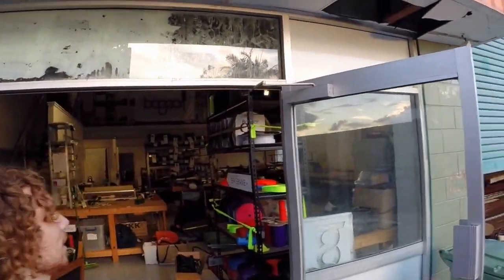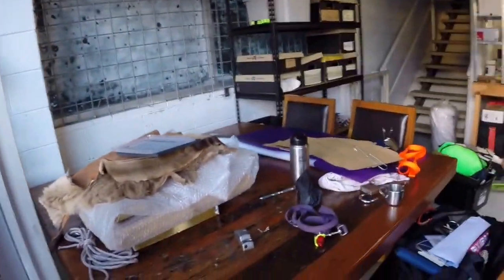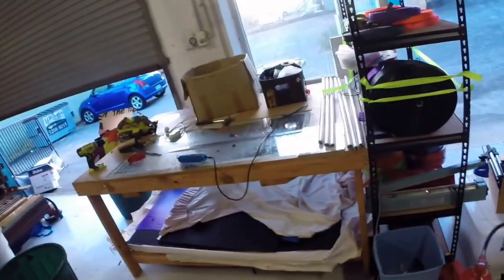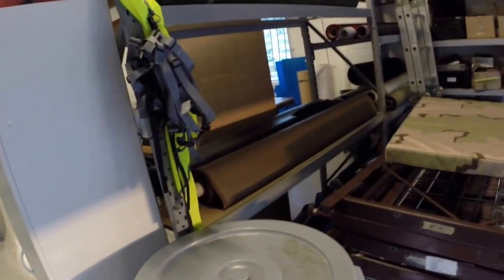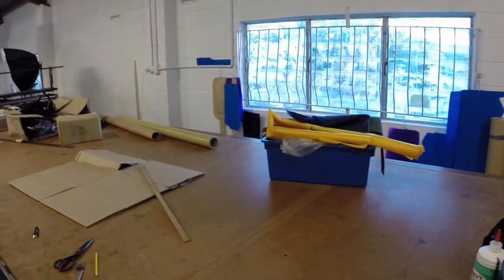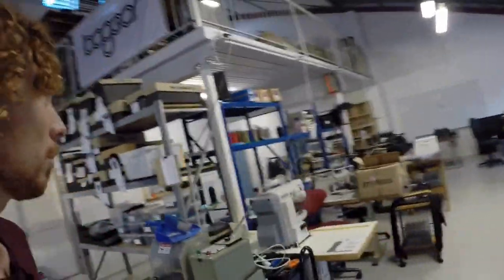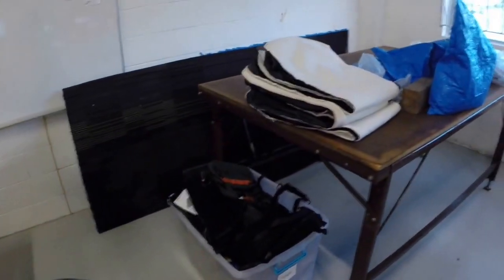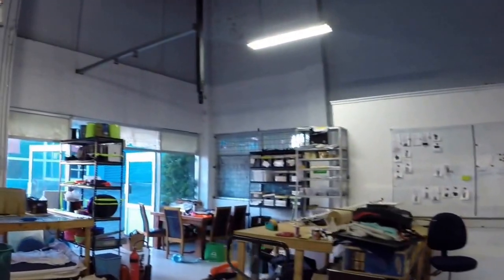BOgear: Our New Studio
Our gear is designed and manufactured in Brisbane, Australia. Watch as Dave shows you a behind the scenes look at our new space, which is bigger, better, and badder than before. (Plus it is cooler - but this doesn't start with a "b" so I couldn't include it in the list)

All the gear made in our Australian studio can be found